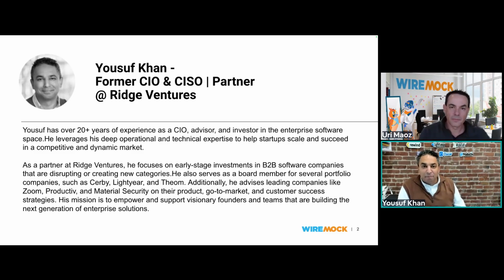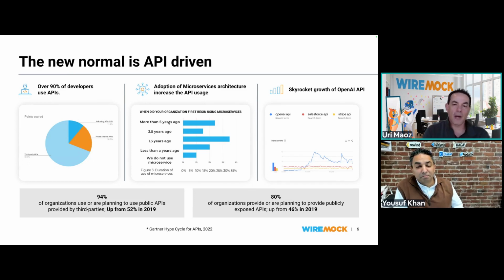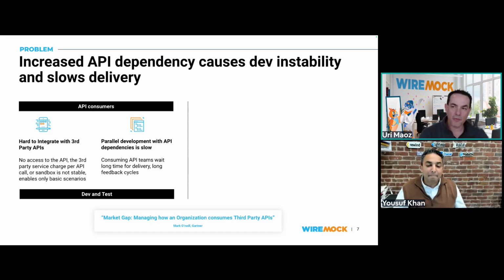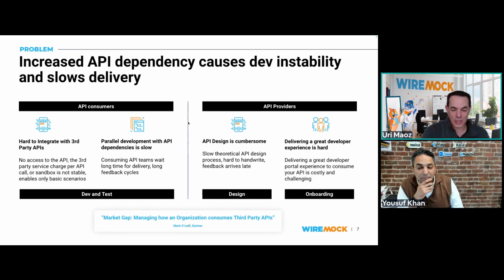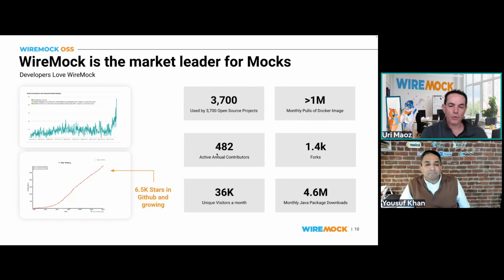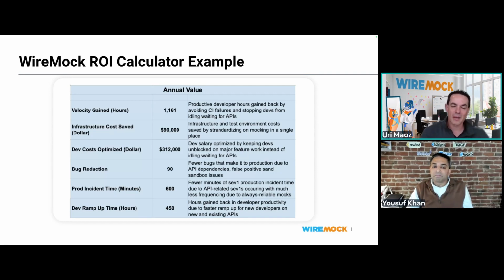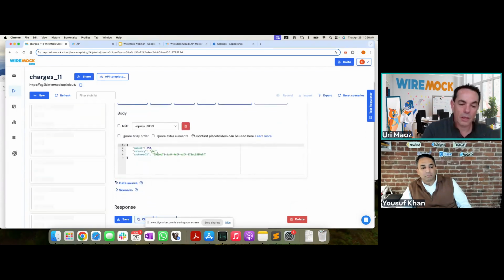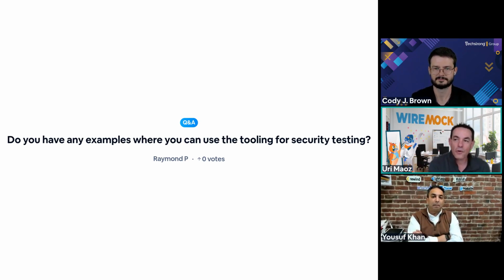Transforming Developer Productivity in an API Dependent Environment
Modern software runs on APIs. Between microservices, third-party applications, OpenAI and internal tooling, the API dependencies developers are facing are growing exponentially. Attend this webinar to learn about these challenges and how you can solve them to achieve higher productivity across the development life cycle.